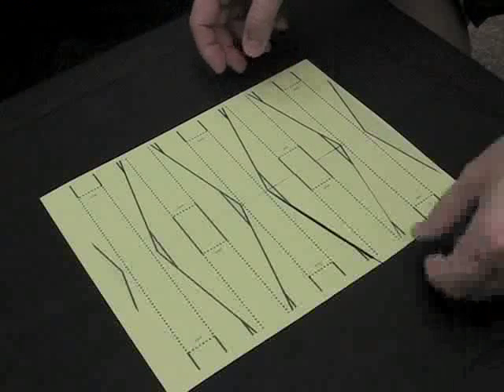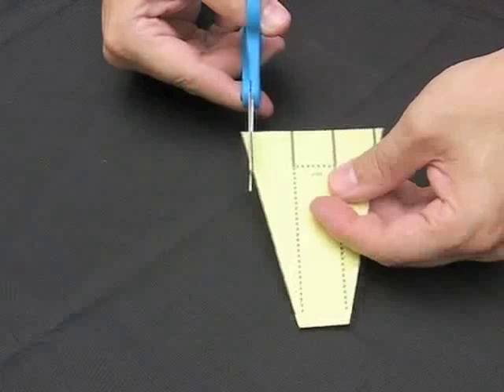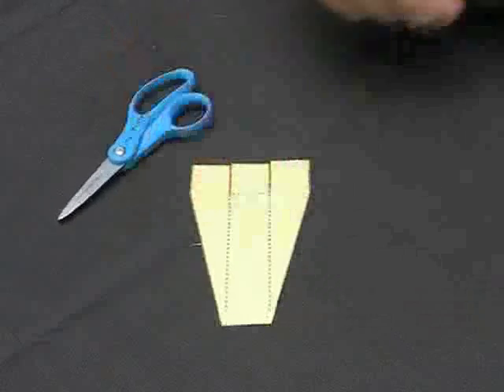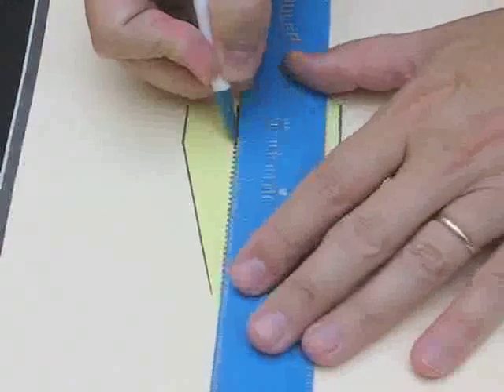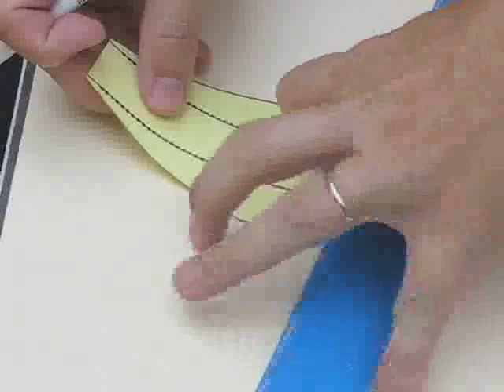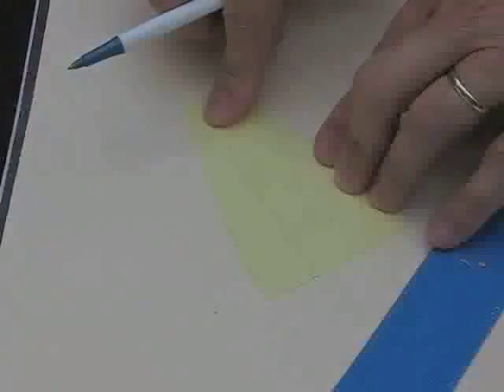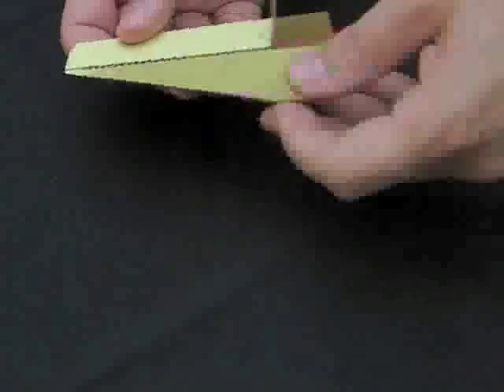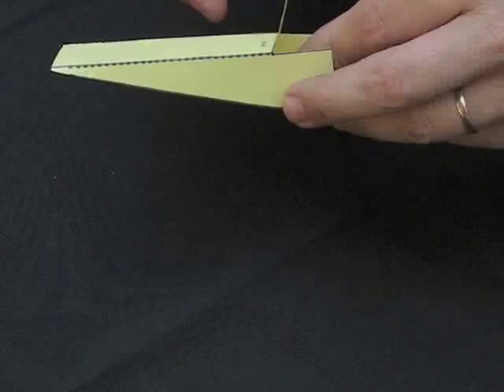07 Paper Coaster Shelf.mp4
Paper Roller Coaster: How to make the shelves needed to support the tracks.